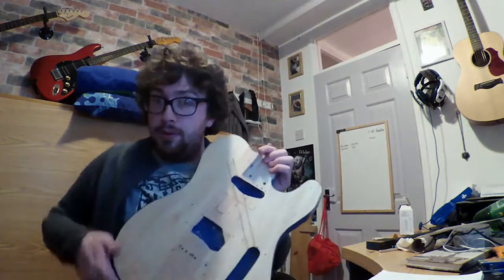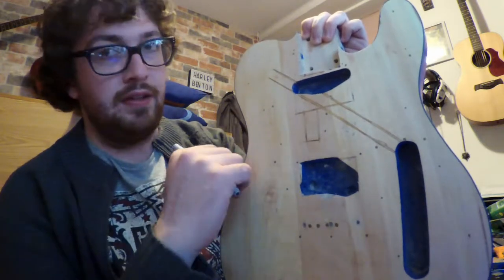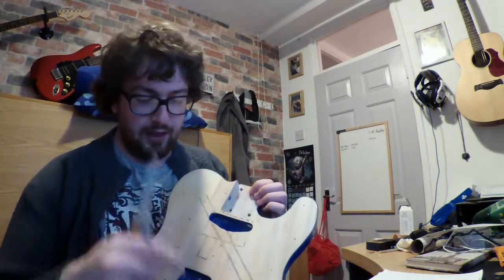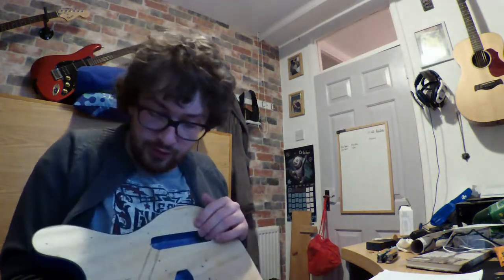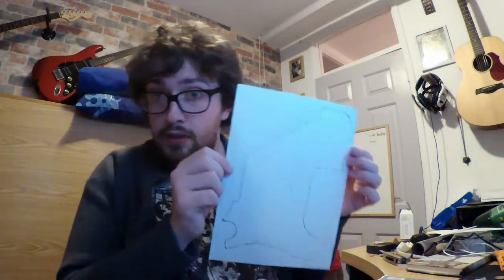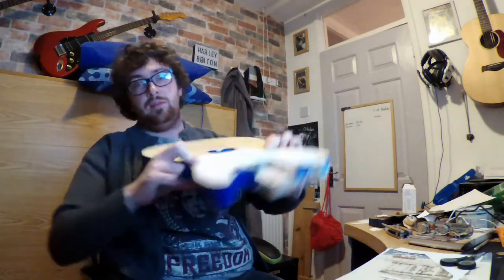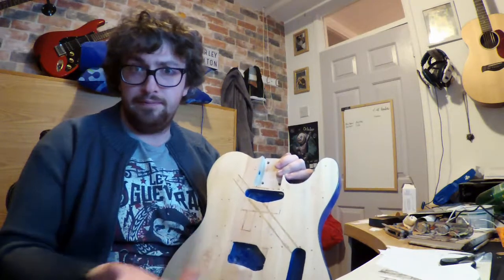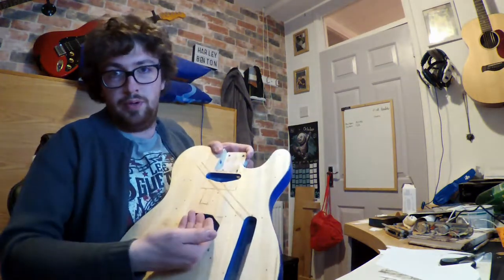pickguard design (tele project)